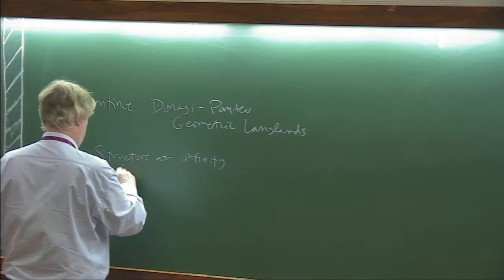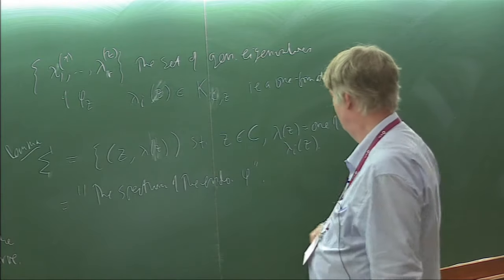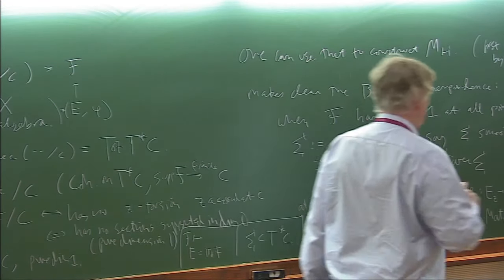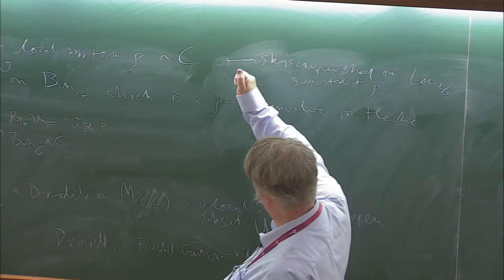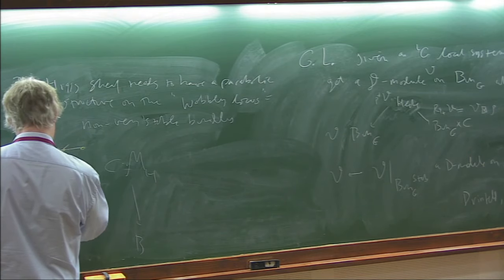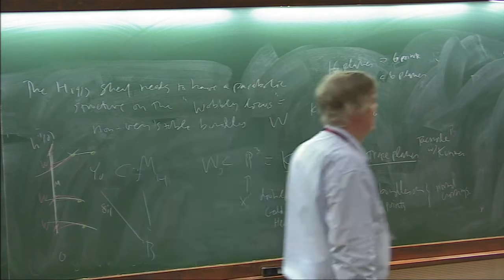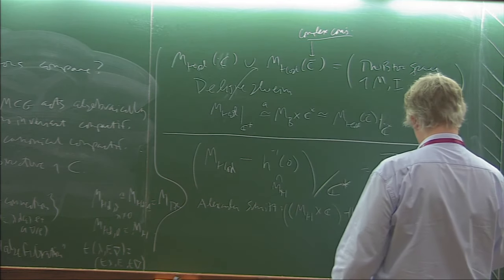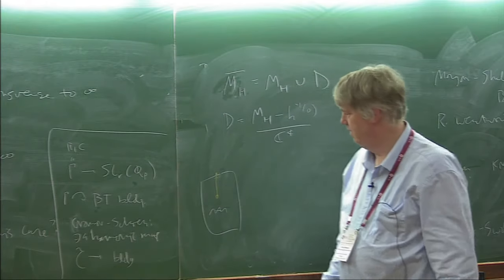Study of the nonabelian Hodge correspondence at infinity (Lecture 4) by Carlos Simpson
INFOSYS-ICTS RAMANUJAN LECTURES

EXPLORING MODULI

SPEAKER: Carlos Simpson (Université Nice-Sophia Antipolis, France)

DATE: 10 February 2020 to 14 February 2020

VENUE: Madhava Lecture Hall, ICTS Campus

Lecture 1: Exploring Moduli: basic constructions and examples
4 PM, 10 February 2020

Abstract:
The objective of this lecture series is to discuss the techniques and results that can be used to explore the classification of objects such as vector bundles in algebraic geometry and beyond. In the first lecture, we'll discuss some basic examples and constructions with a view towards some of the main topics to come.

Lecture 2: The Bogomolov-Gieseker inequality and geography of moduli of vector bundles

2 PM, 11 February 2020

Abstract:
We'll start by introducing some of the main concepts in the moduli theory of stable vector bundles. Over higher dimensional varieties, the Bogomolov-Gieseker inequality constrains strongly the existence and properties of moduli spaces of stable vector bundles. A recent theme is exploration of the moduli spaces for intermediate values of c_2.

Lecture 3: Moduli of local systems: the Dolbeault approach

2 PM, 12 February 2020

Abstract:
The moduli spaces of local systems over compact Riemann surfaces are loaded with structure given by Hitchin's equations relating them to moduli spaces of Higgs bundles. Recent topics include the Donagi-Pantev approach to the Geometric Langlands correspondence. Over higher-dimensional varieties, the classification of local systems remains mysterious.

Lecture 4: Study of the nonabelian Hodge correspondence at infinity

2 PM, 13 February 2020

Abstract:
An important recent theme in the study of local systems is the structure of the noncompact moduli spaces, and their various correspondences, at infinity. We'll discuss some of the geometry and topology, the geometric P=W conjecture, and the relationship with harmonic mappings. This leads to the relationship with Gaiotto-Moore-Neitzke spectral networks and eventually to Fukaya categories and stabiity conditions.

Lecture 5: The potential of AI, illustrated in the classification of finite algebraic structures

2 PM, 14 February 2020

Abstract:
The classification of finite associative operations, for example, finite categories, is a topic that shares a great formal ressemblance with the moduli problem in algebraic geometry. The combinatorial nature of the question makes it amenable to experiments on the utilisation of AI to go farther in the search for complicated structures. We'll discuss some current attempts in this direction.

This lecture series is part of the program Moduli of bundles and related structures.

0:00:00 Study of the nonabelian Hodge correspondence at infinity (Lecture 4)
0:01:53 Special curves/varieties
0:20:35 Hitchin Fibration
0:28:04 Geometric Langlands
0:33:19 2 versions of the proposal (Donagi- Panten)
0:36:20 What is Geometric Langlands?
0:42:07 Q: how to find the Higgs shed on correspondence to the Higgs bundle?
0:50:42 Moduli space
1:06:14 Explaination
1:07:51 Behavior Infinity
1:12:09 Q: how do the non compat directions compare?
1:22:41 Set up
1:25:38 Q: What does the monitoring do in this case?
1:31:43 Q&A